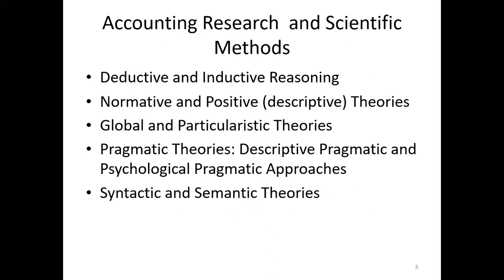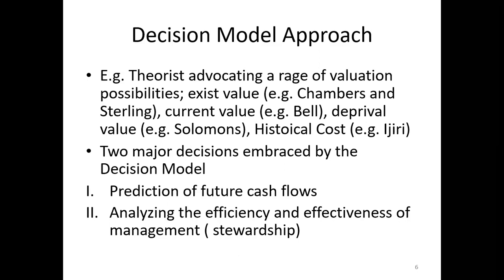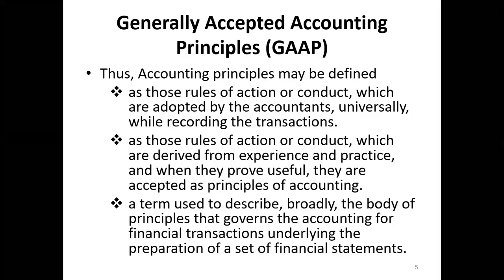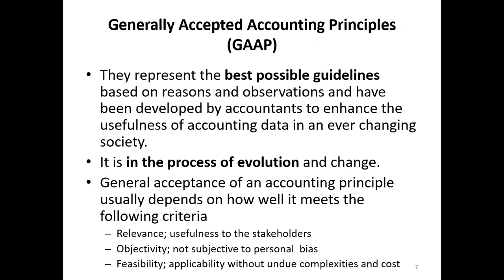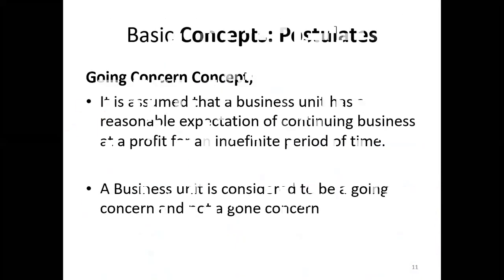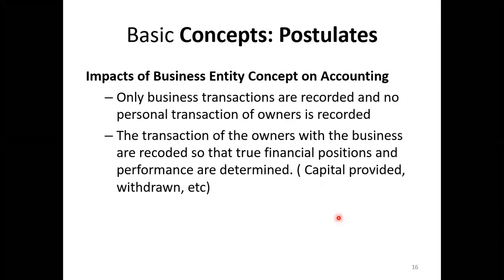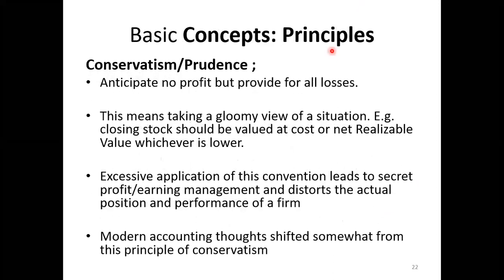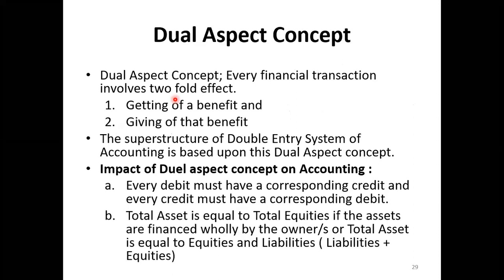What is Accounting Research? Agency Theory, GAAP, and Postulates Deep Dive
Video Overview: Welcome to this comprehensive lecture on Accounting Theory and Research! In this session, we bridge the gap between theoretical frameworks and practical application. We begin by investigating accounting research methods—including deductive and inductive reasoning—and explore how scientific methods analyze the behaviors of accountants, regulators, and market participants.
We also discuss the "Language of Business," breaking down Generally Accepted Accounting Principles (GAAP) and distinguishing between accounting postulates (assumptions) and accounting principles (rules). Whether you are an accounting student or a finance professional, this video provides the foundational knowledge needed to understand financial statements globally.
Key Topics Covered in This Video:
🔍 1. Essentials of Accounting Research
• Methodologies: Understanding Deductive vs. Inductive reasoning and Normative (what should be) vs. Positive (why and how) theories.
• Global vs. Particularistic Theories: How some theories (like Agency Theory) apply globally, while others depend on regional contexts—such as the unique booming behavior of the Sri Lankan stock market during the COVID-19 pandemic while global markets were down.
• Decision Model Approaches: How models like NPV, IRR, and Break-Even Analysis aid in decision-making.
📉 2. Major Accounting Theories
• Agency Theory: The conflict between shareholders (principals) and management (agents) due to the separation of ownership and control.
• Stewardship Theory: The opposing view where directors act in the best interest of shareholders.
• Capital Market Research: Analyzing how markets, such as the Colombo Stock Exchange, react to new information and the Efficient Market Hypothesis.
• Behavioral Approach: Why accountants and users make specific choices regarding standards and reporting.
📚 3. Generally Accepted Accounting Principles (GAAP)
• The Language of Business: How GAAP ensures financial statements are consistent, comparable, and understood universally, from Sri Lanka to the USA and China.
• Criteria for Principles: The importance of Relevance, Objectivity, and Feasibility.
🏗️ 4. Accounting Postulates (The Assumptions)
• Going Concern: The assumption that a business will continue for the foreseeable future, impacting asset valuation and depreciation.
• Business Entity Concept: Treating the business and the owner as separate entities.
• Accounting Period: Dividing business life into 12-month cycles for reporting.
• Money Measurement: Recording only transactions that can be expressed in monetary terms.
5. Accounting Principles (The Rules)
• Realization & Matching Concepts: Recognizing revenue when earned and matching expenses to the revenue they generate.
• Conservatism (Prudence): Anticipating losses but not profits to avoid overstating financial positions.
• Full Disclosure & Materiality: Ensuring all decision-influencing information is revealed, regardless of the amount.
• Consistency & Dual Aspect: Applying the same methods over time and ensuring every debit has a credit.
• Accrual Concept: Recording transactions when they occur, not just when cash changes hands.